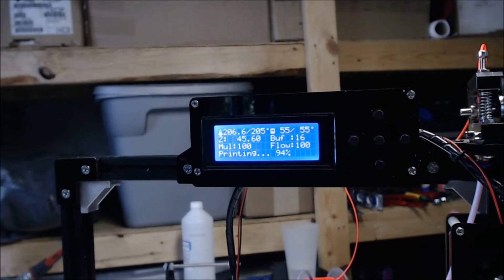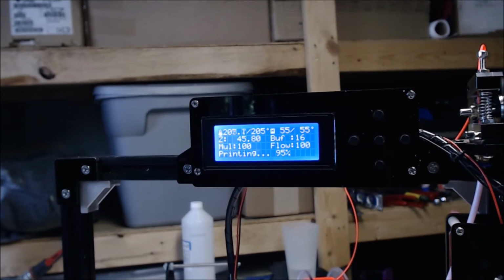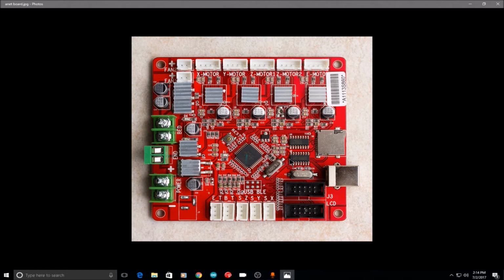ANET A2 3D Printer Review - Chris's Basement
In this one I review the ANET A2 3D printer.

Amazon (aff) [US DE GB CA IT ES FR JP]:

Find Me Over On Twitter!